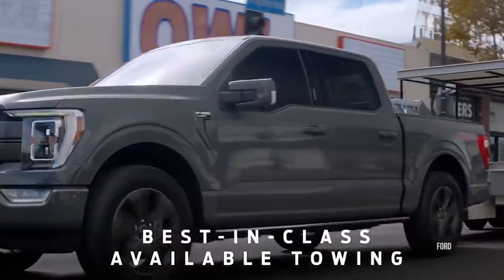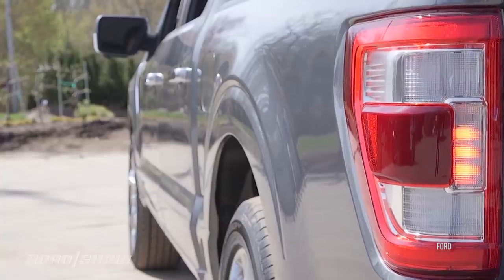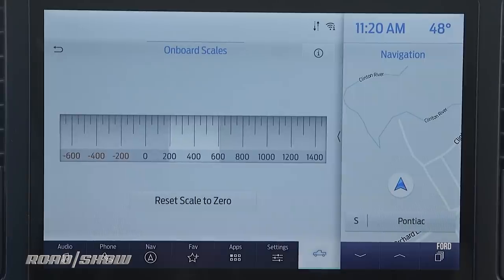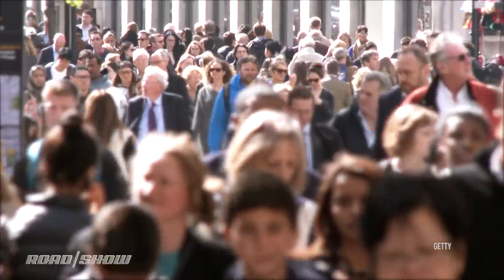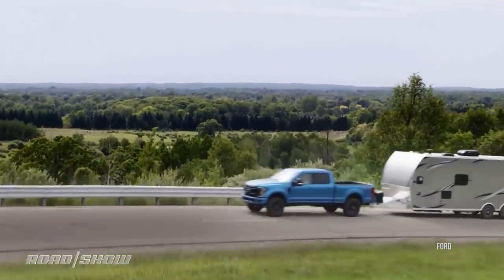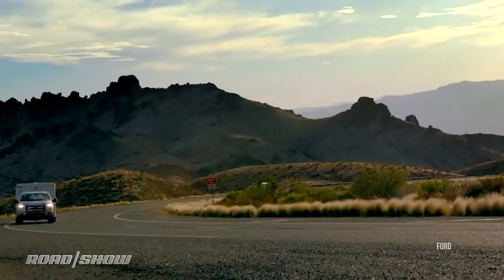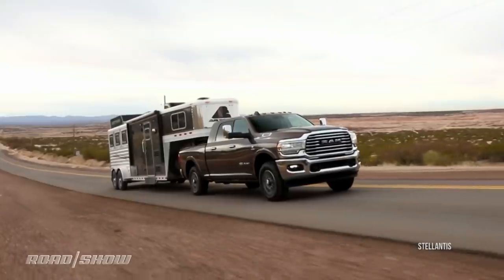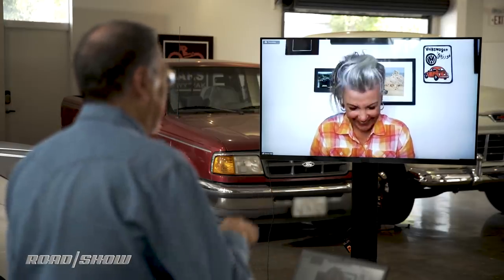Are you towing or hauling too much in your truck or SUV?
Brian Cooley explains SAE J2807, the bible that keeps these ratings honest, and talks to Emme Hall about what they mean on the road.

C21STACK